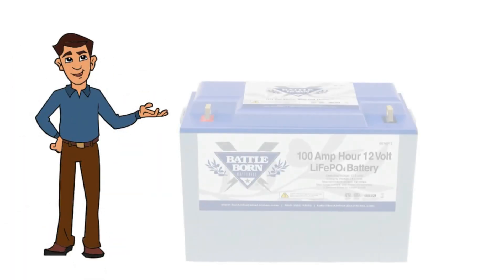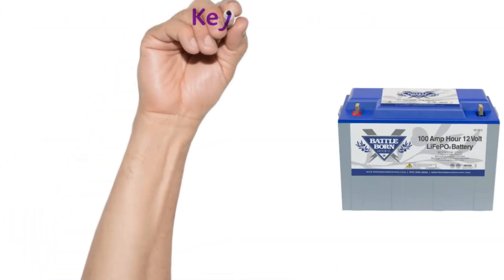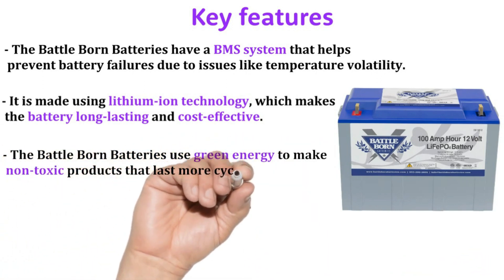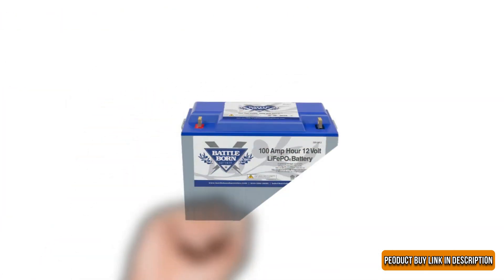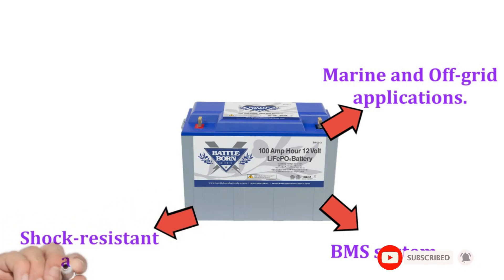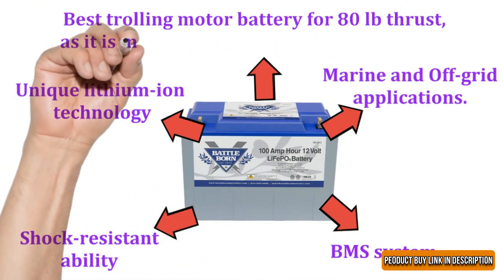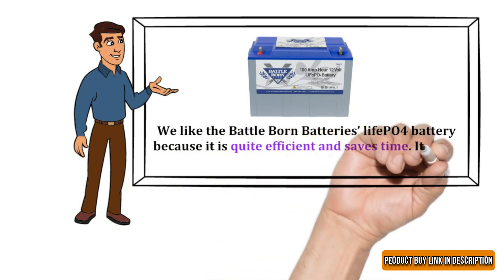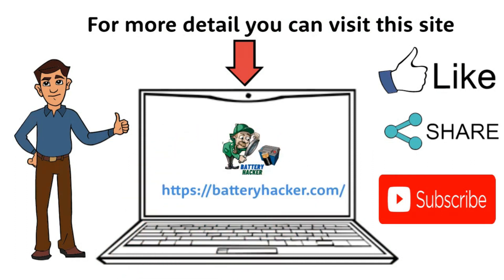Battle Born LiFePO4 Deep Cycle Battery 100Ah 12v Lithium Battery Review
Battle Born LiFePO4 Deep Cycle Battery Buy
We like the Battle Born Batteries’ lifePO4 battery because it is quite efficient and saves time. It is five times faster and lasts ten times longer.
If you want to detail read about it you can visit this blog

0:00 Product name
0:10 Key Specifications
0:24 Key Features
1:04 Explain
1:51 Pros & Cons
2:00 Our Recommendation
2:17 Outer

►  Quora: ➜
►  Medium:➜
►  Mix:➜